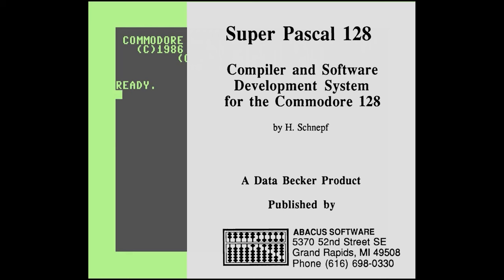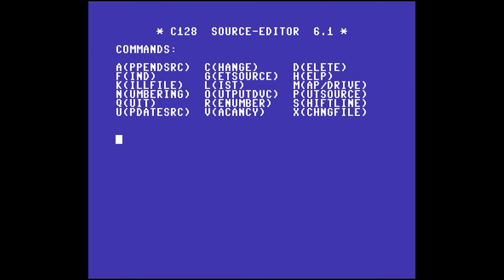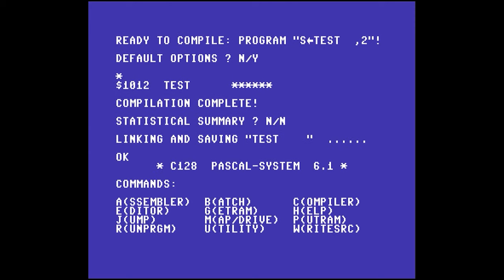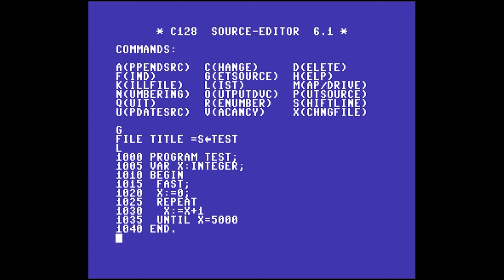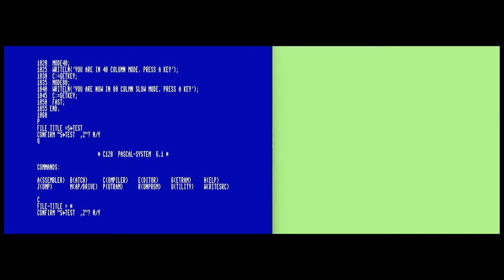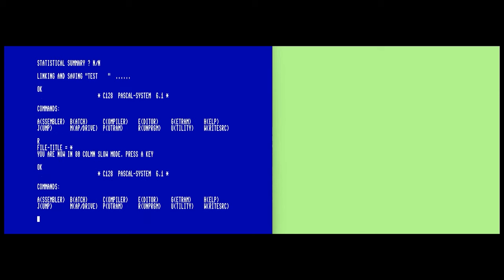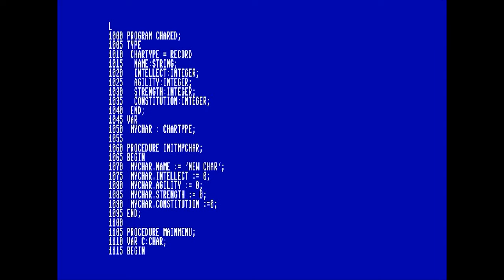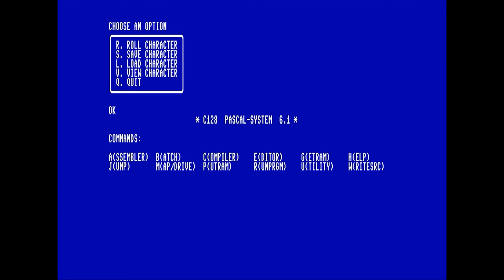Super Pascal for the Commodore 128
A Data Becker Product published by Abacus Software
1988

Timeline:
0:00 Intro
0:45 Getting Started
1:06 Customization
2:40 Simple Repeat Program
3:46 Using the RAM DISK
5:50 Making the code 2x fast
6:39 Fast Mode Quirks
7:45 80 Column Mode
9:28 RAM Disk Part 2
10:15 Dual Monitor Coding
12:55 Demo Program: Records
15:23 Escape Sequences
16:17 Demo Program: Main Menu
18:42 Demo Program: Roll Character
20:37 The Case Statement
21:32 Forward Declerations
23:33 Demo Program: View Character
25:45 Demo Program: Save / Load Characters
31:32 Wrapup